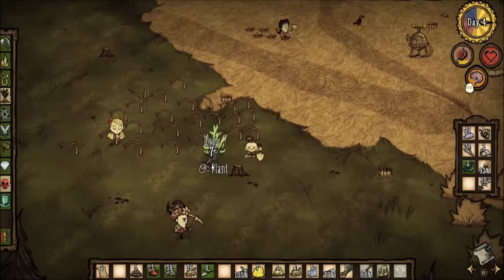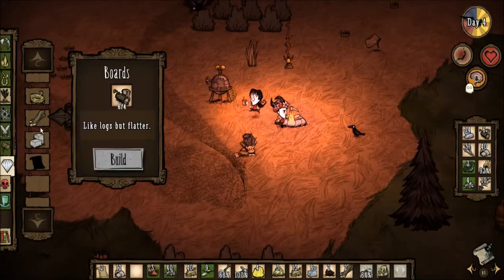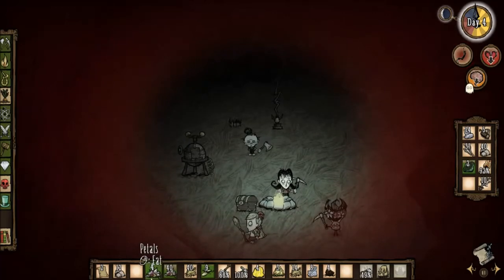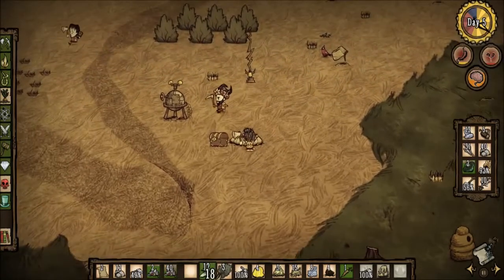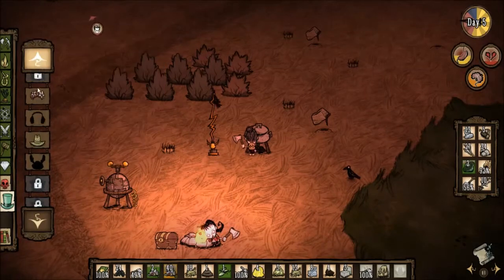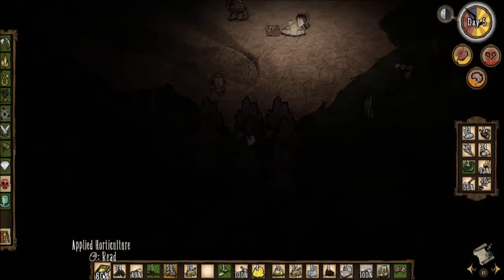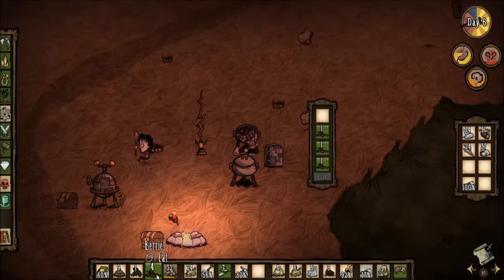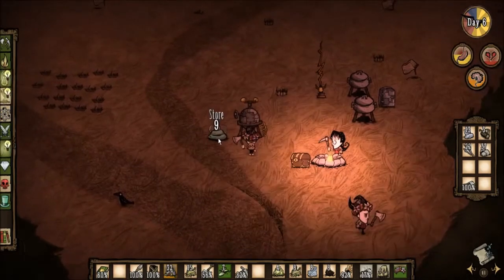Don't Starve Together 2-2 w/ AlphaShard, CanusAlbinus, MadDjinn and Ubermarklar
The PolyCraft team struggles against the whimsically hostile world of Don't Starve. With the guidance of their fearless leader, MadDjinn, do they have what it takes to not starve?

Starring: AlphaShard, CanusAlbinus, MadDjinn, Ubermarklar and Fuzzyfractal42